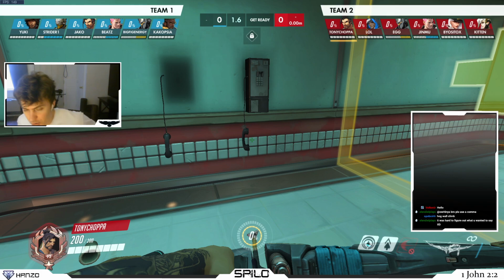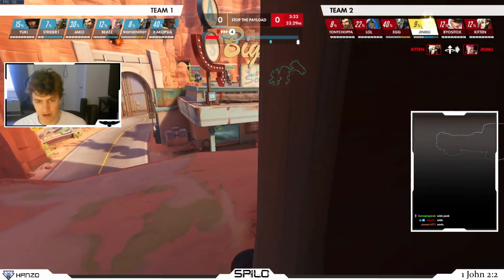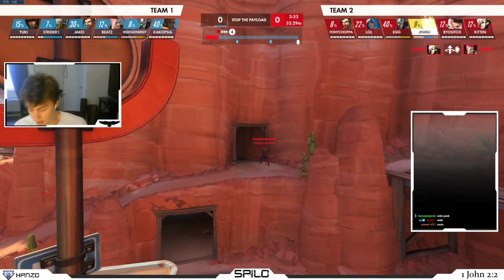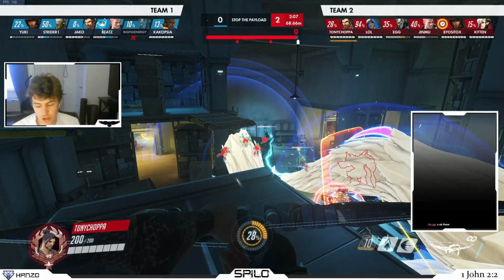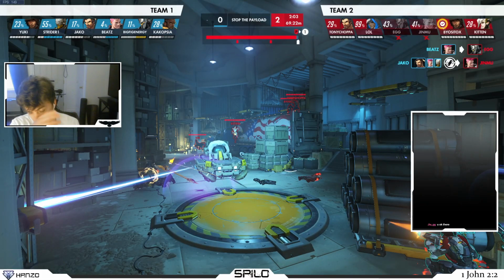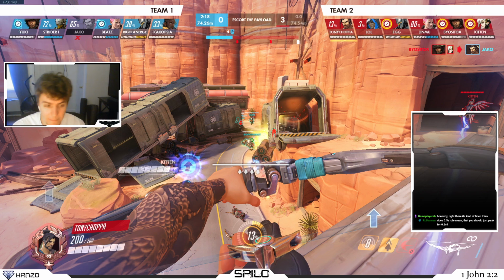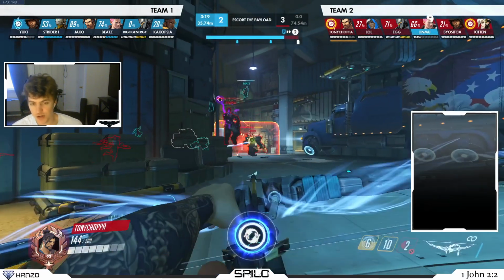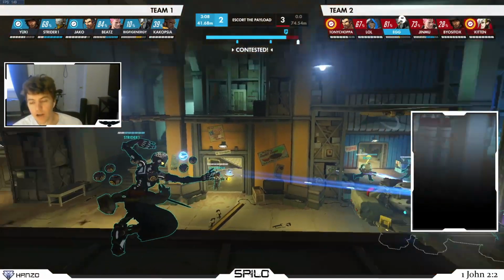SPILO Reviews Diamond Hanzo: "0.5 SECOND RULE!"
What do you get when you put a crazed man alone in a room talking to a screen?

Professional Overwatch Coaching is what you get, and that's all you're going to find here!

Join Spilo as he educates the masses on just how much they all suck at the game and really should be ashamed.

Not to fear, Spilo will get them all set on the right track to improvement and he can do the same for you!

If you or your team would like to get your own coaching session fill out this form

If you have any questions about what you see here or just questions in general about Overwatch head on over to our discord!